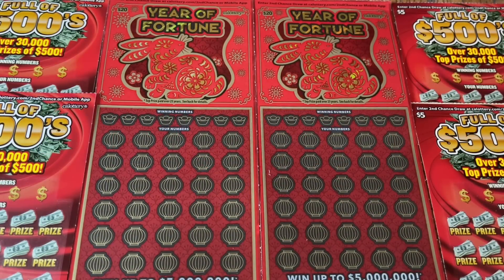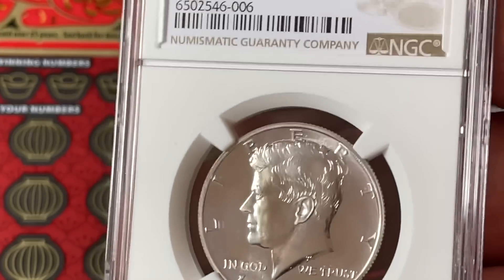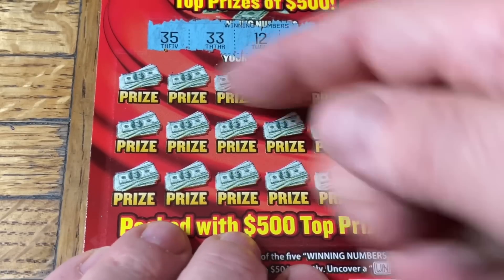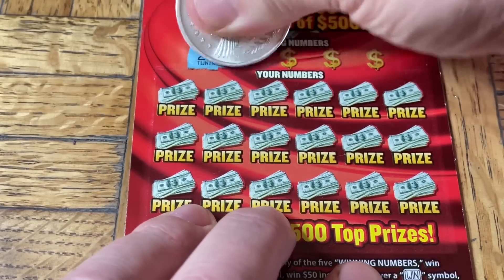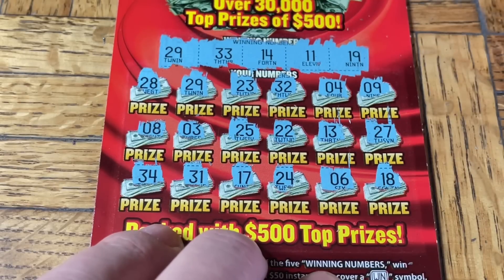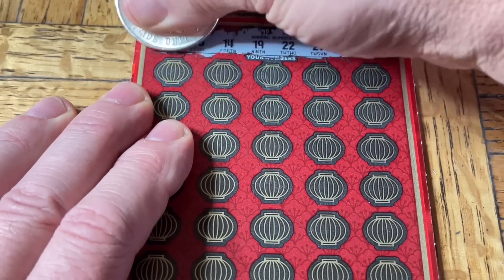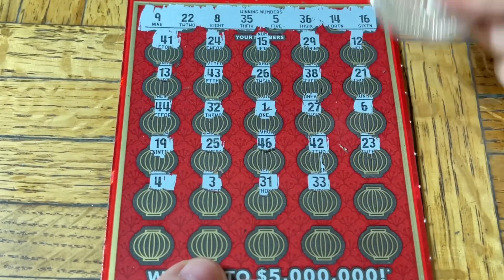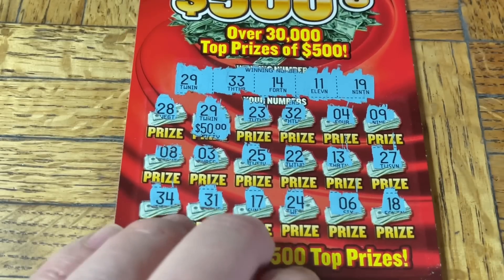My BEST Win On This Game! YES!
The Link To 3rd Hand Slots!